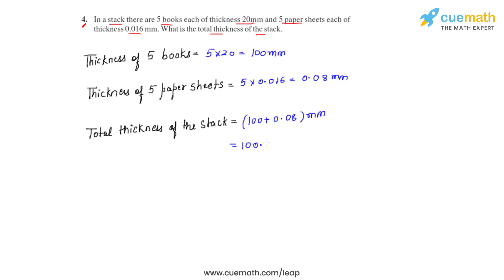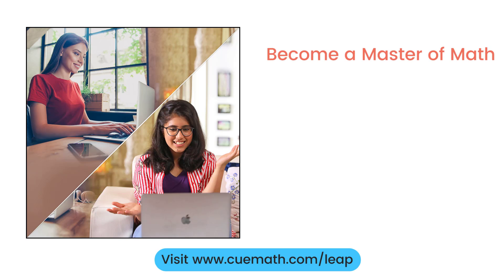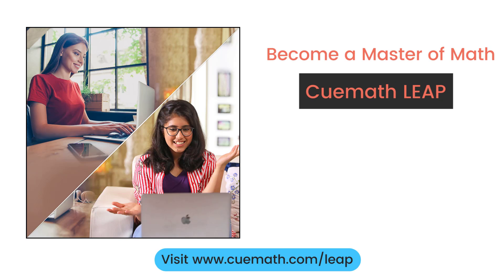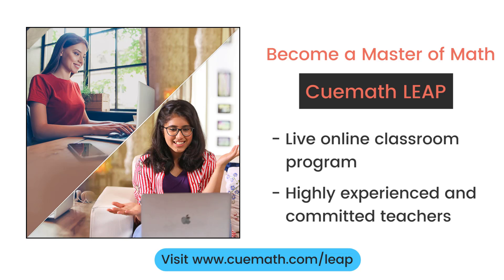Ex.12.2 Q4 Exponents and Powers - NCERT Maths Class 8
To download pdf of all text solutions for this chapter click here NOW